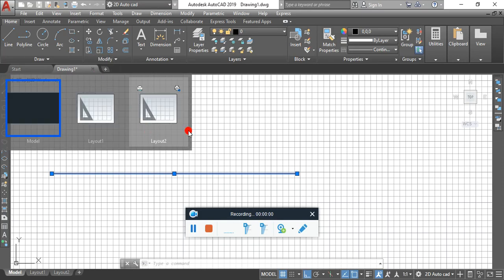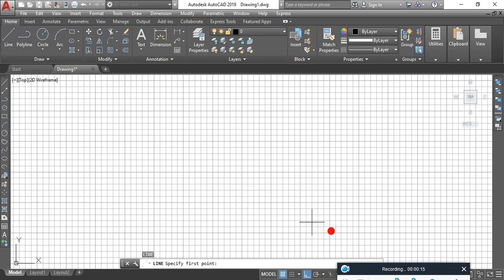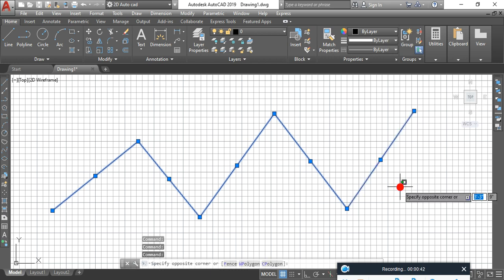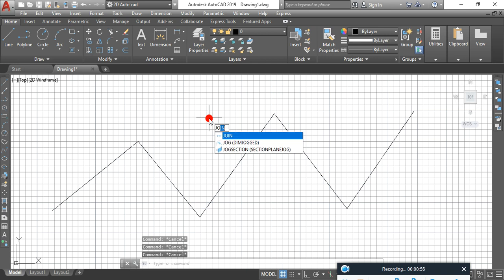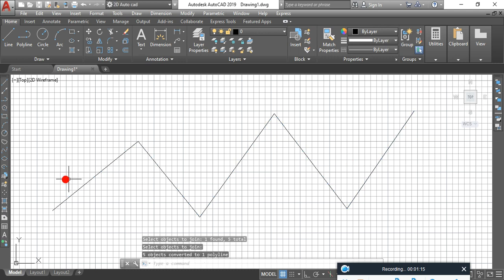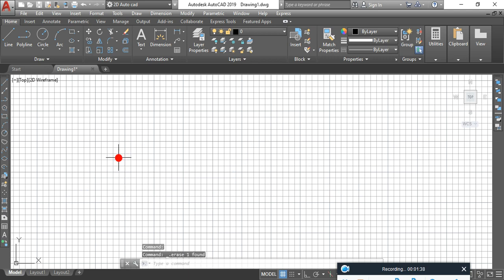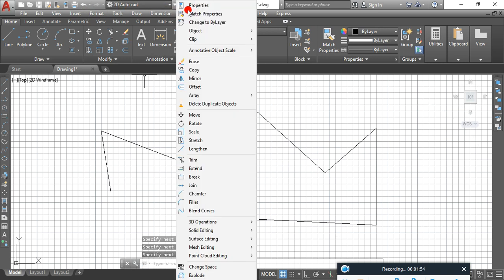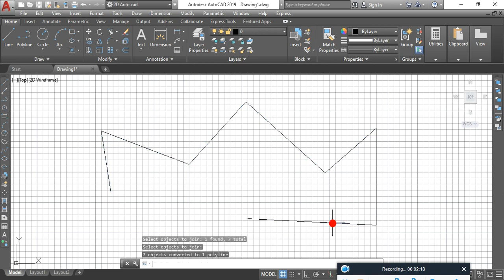Use of Join Command |How to use Join Command in Auto CAD|Auto CAD tutorials for Beginners-Video-09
In this video, you will learn how to use the Join Command in AutoCAD step by step. The Join command is very helpful when you want to combine multiple lines, arcs, or objects into a single object to make your drawing cleaner and easier to edit.

This tutorial explains the Join command in a simple way, making it perfect for AutoCAD beginners, engineering students, and professionals who want to improve their drafting skills.

By learning this command, you will be able to connect broken lines, combine objects, and create continuous shapes in AutoCAD drawings.

This video is part of our AutoCAD Tutorials for Beginners series, where we explain AutoCAD tools and commands in an easy and practical way.

📚 Topics Covered in this Video:

Introduction to the Join Command in AutoCAD

How to combine multiple lines into one object

Joining arcs, polylines, and other objects

Tips for using the Join command effectively

AutoCAD Beginners

Architecture Students

Anyone learning CAD design

📌 This is Video-09 of our AutoCAD learning series. In upcoming videos, we will continue learning important AutoCAD commands and drawing techniques step by step.